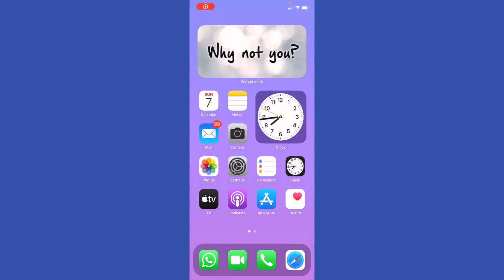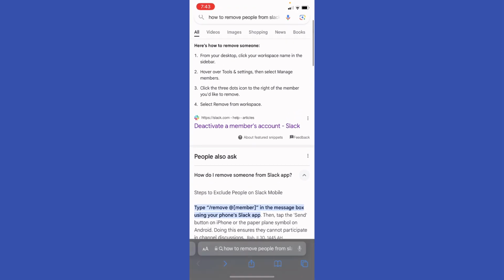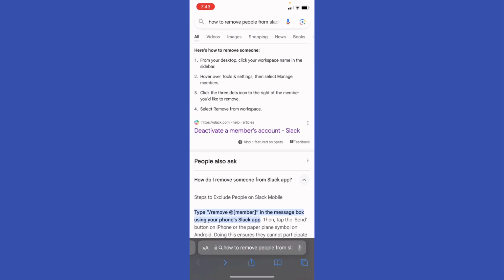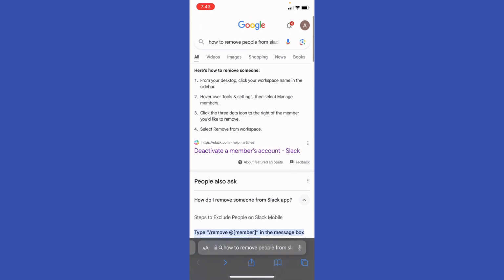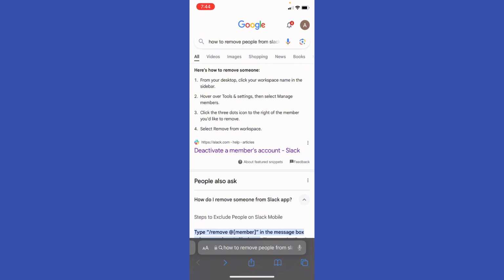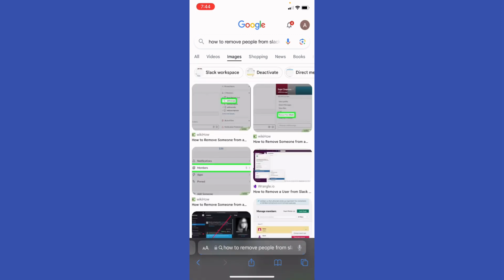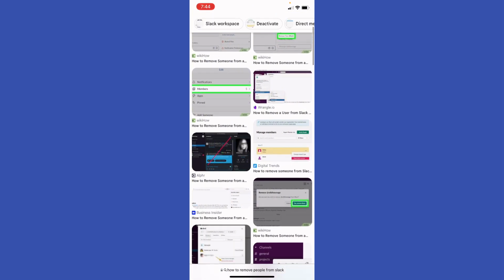How to remove people from slack (2024)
How to remove people from slack

In this video i´ll show you How to remove people from slack. The method is very simple and clearly described in the video. follow all the steps & remove people from slack